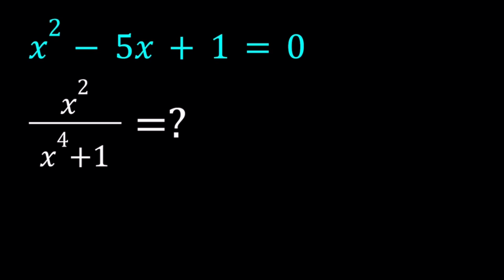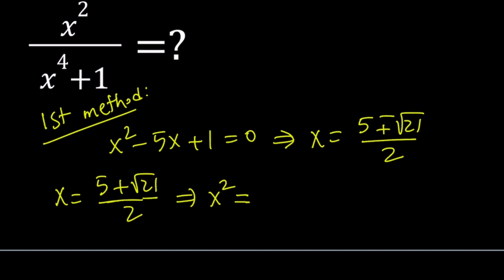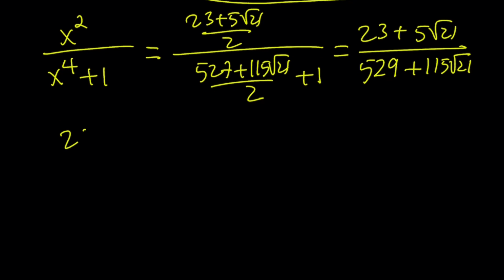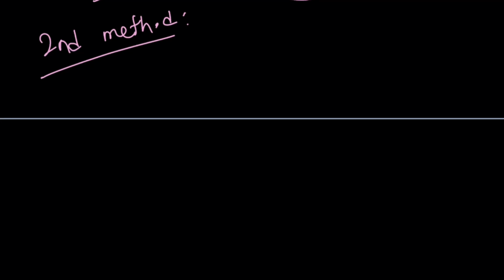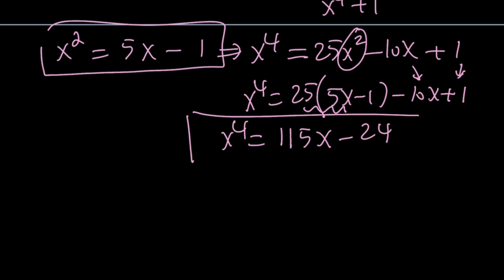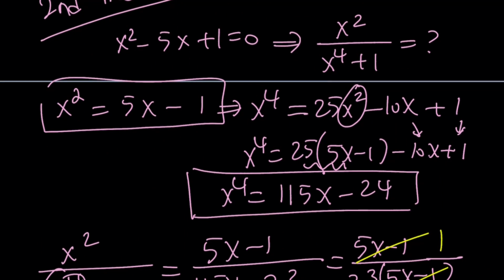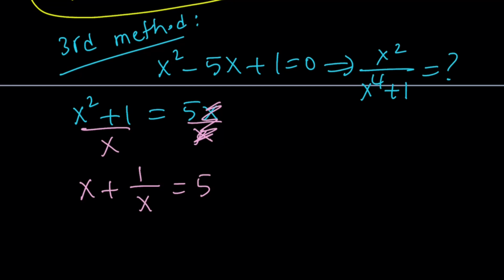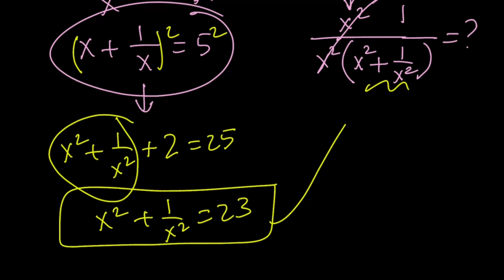Evaluating An Algebraic Expression | x^2-5x+1=0